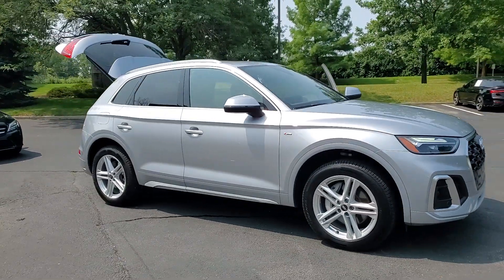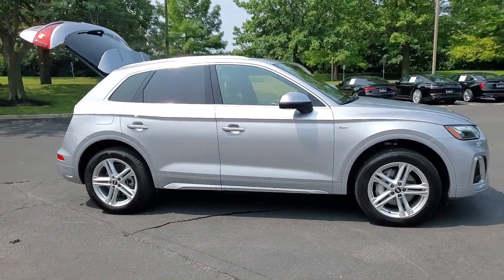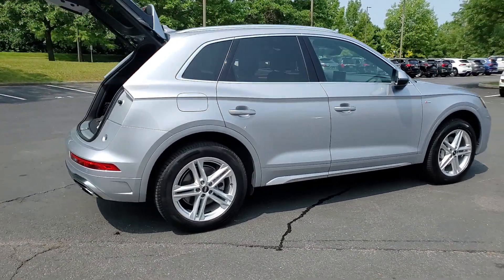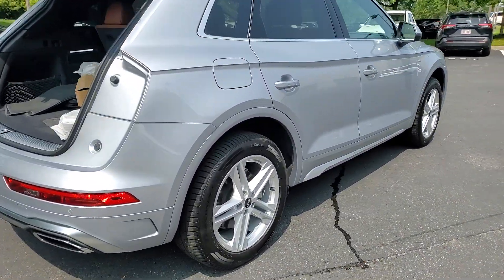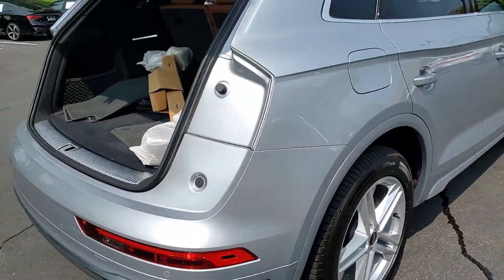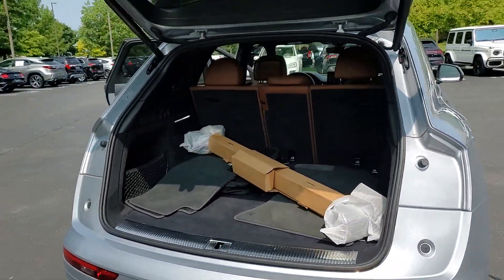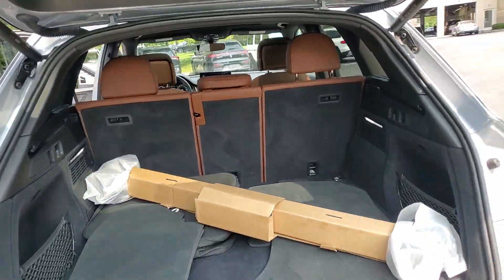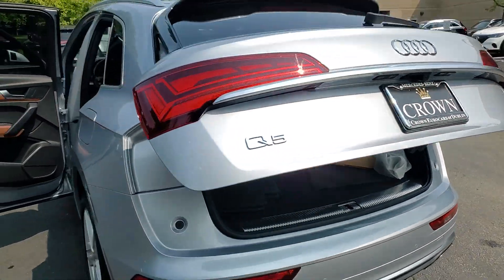2021 Audi Q5_e available in Dublin, Columbus, Delaware OH 30P639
Florett Silver Metallic Used 2021 Audi Q5_e 55 Premium Plus available in Dublin, Ohio at Crown Eurocars Dublin. Servicing the Columbus, Delaware, Powell, Westerville, OH area.
2021 Audi Q5_e 55 Premium Plus - Stock#: 30P639 - VIN#: WA1G2AFYXM2075546

ABS brakes Alloy wheels Audi Advanced Key Audi Beam-Rings Auto-Dimming Heated & Pwr Folding Exterior Mirrors Compass Convenience Package Driver Seat Memory Electronic Stability Control Front dual zone A/C Heated door mirrors Heated front seats Heated Steering Wheel Illuminated entry Low tire pressure warning Panoramic Sunroof Power Liftgate Remote keyless entry SiriusXM All Access Service Traction control Wheels: 19 5-Double-Spoke-Star Design. CARFAX One-Owner. Clean CARFAX. Florett Silver Metallic 2021 Audi Q5 e 55 Premium Plus quattro 2.0L Turbocharged